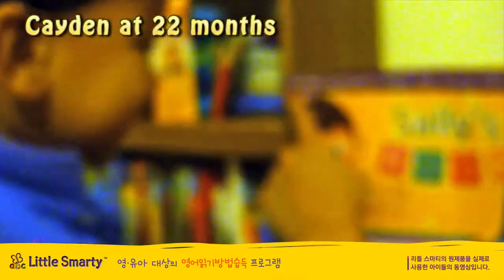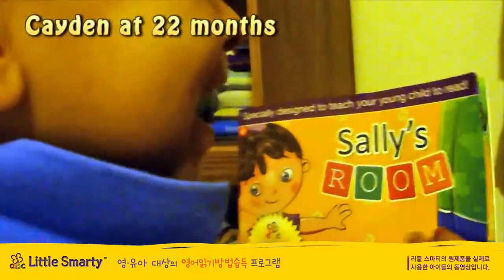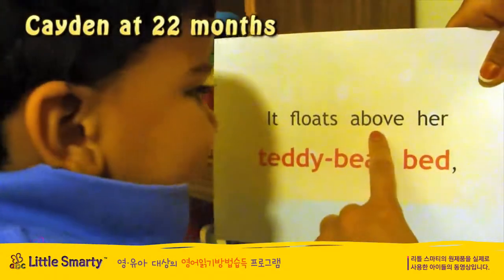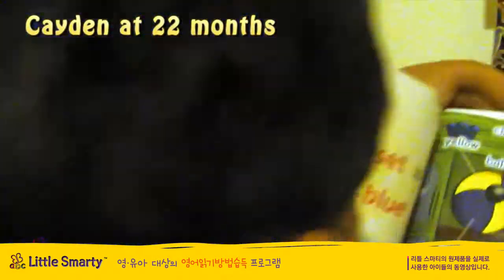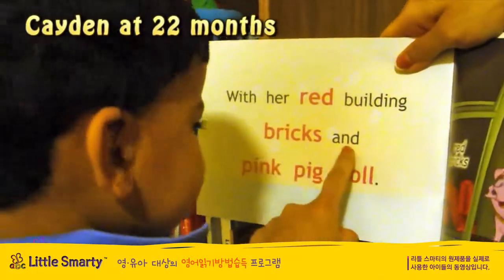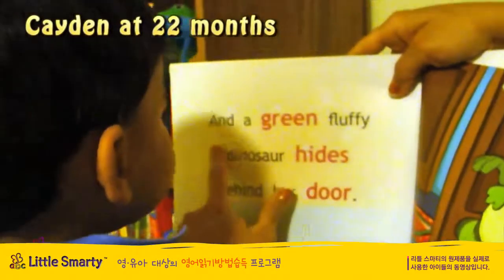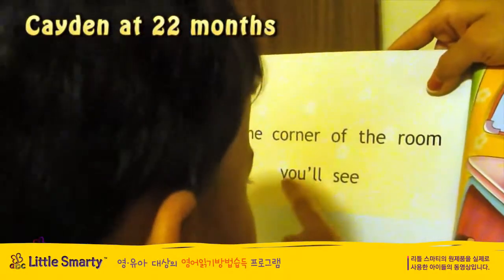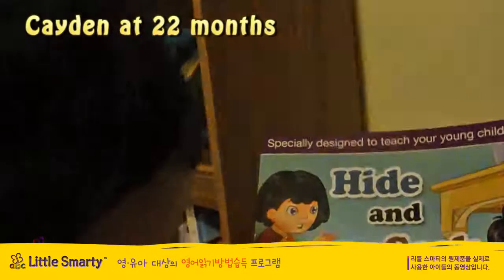[리틀스마티 (Little Smarty)] 22개월 Cayden의 영어 읽기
영유아 대상의 영어읽기방법습득 프로그램 리틀 스마티
LITTLE SMARTY